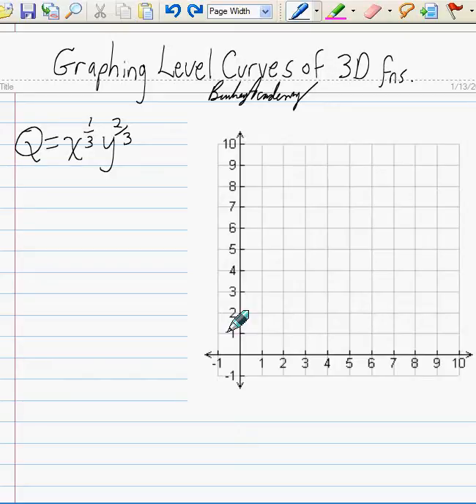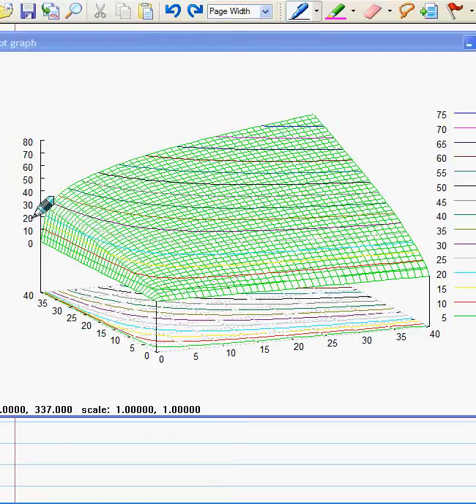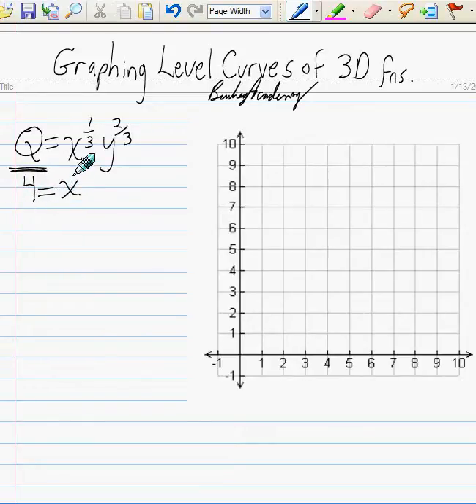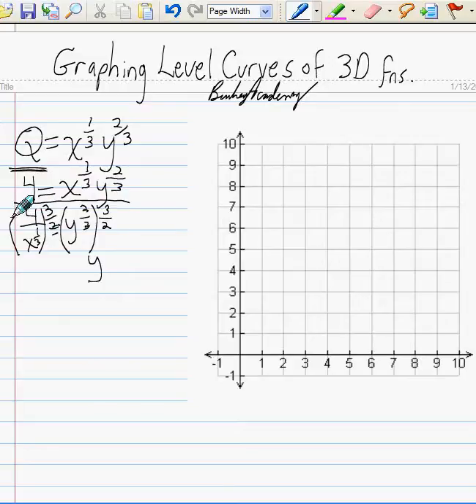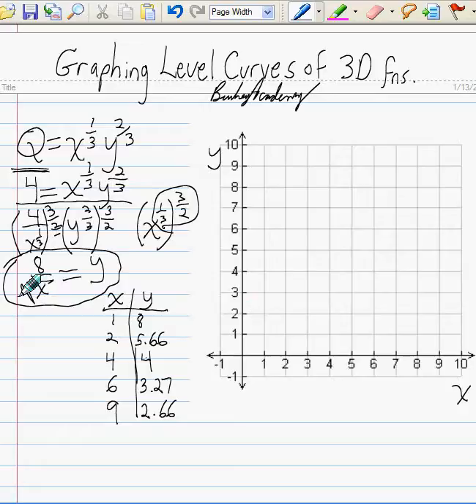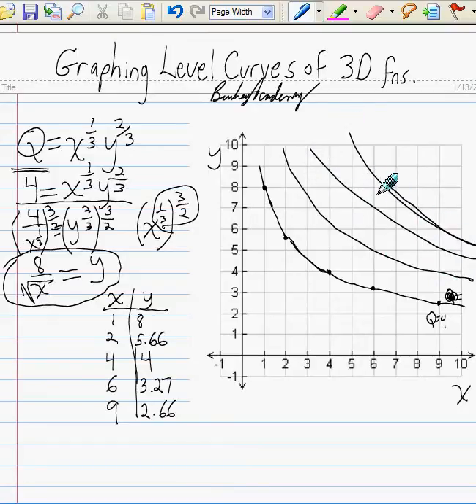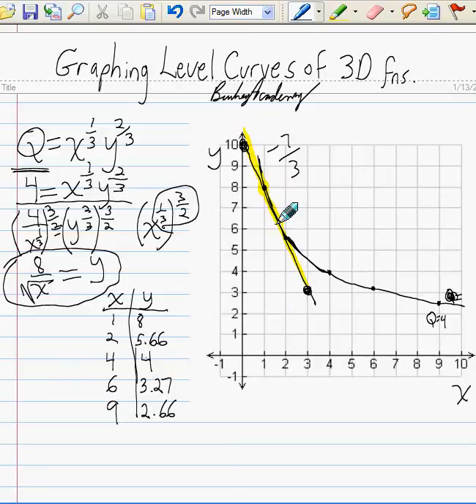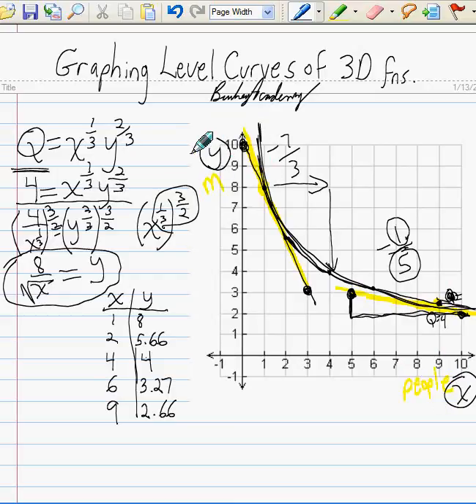Level Curves (Indifference Curves, IsoQuants)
How to graph a level curve, or parametric curve.  If Q=x*y=4, how do we graph this curve.  Useful for isoquants and indifference curves in Intermediate Micro.